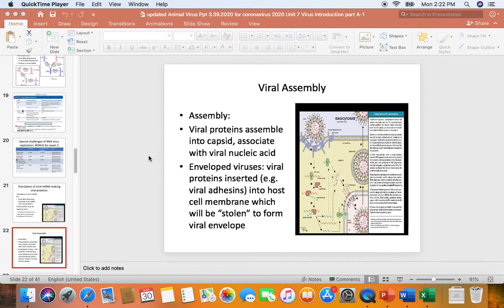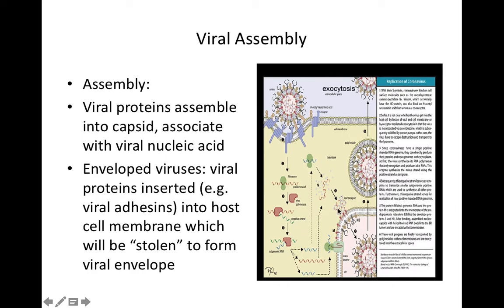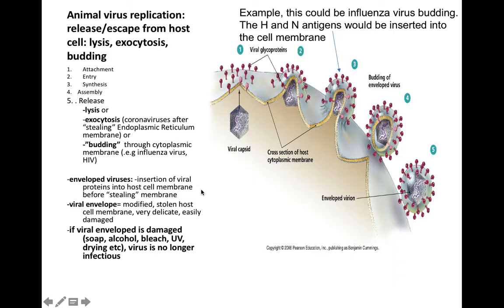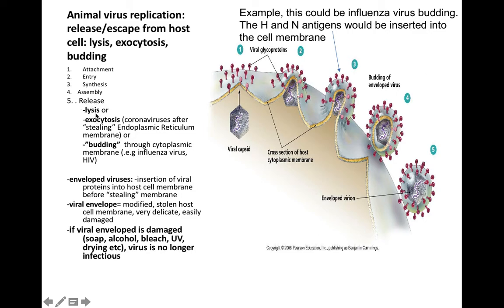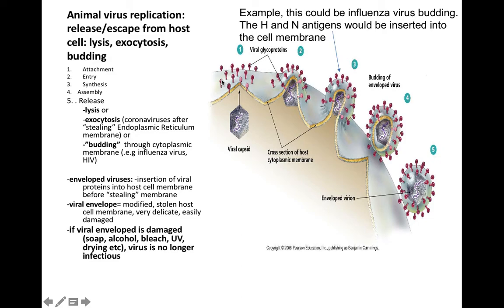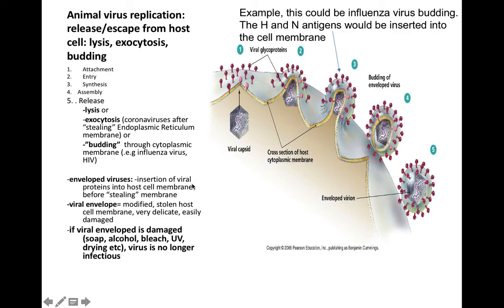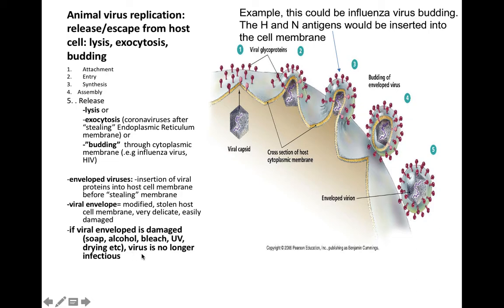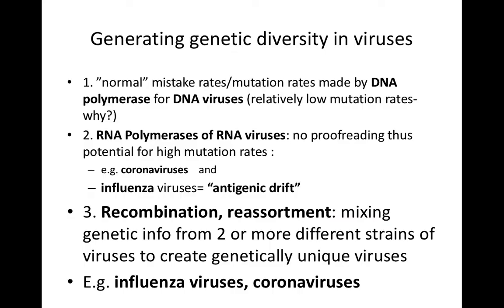Animal Virus part 5 Assembly, Release audios 3 30 2020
Anima Viruses assembly and release audio